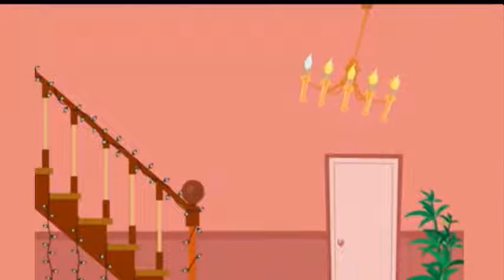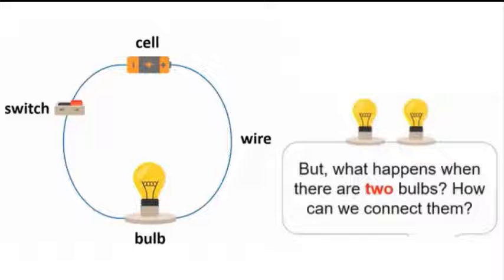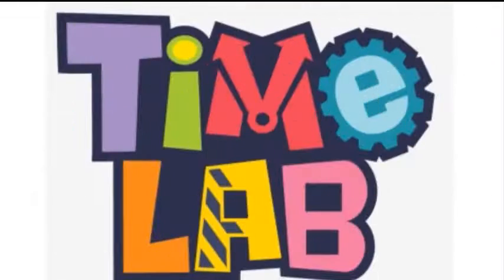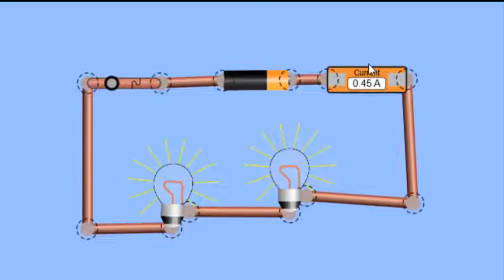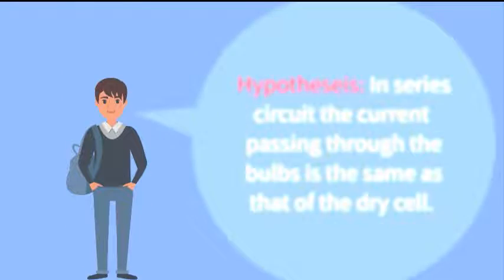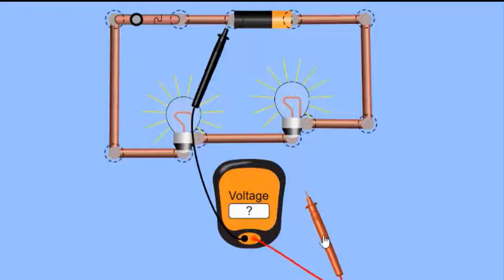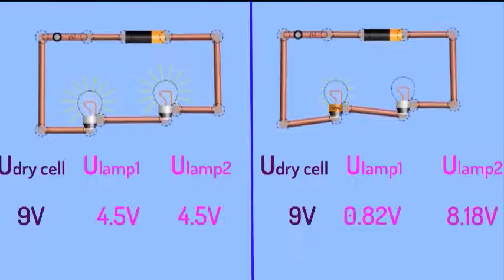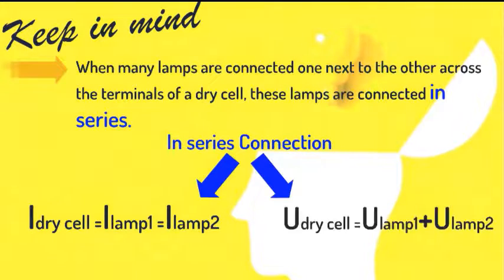G7 En Phy Grouping of lamps and cells Part 1 20 21